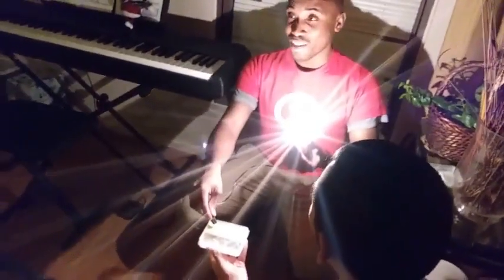Becoming A Savage: First Product Party, Introducing The Best Product Line EVER!!!!